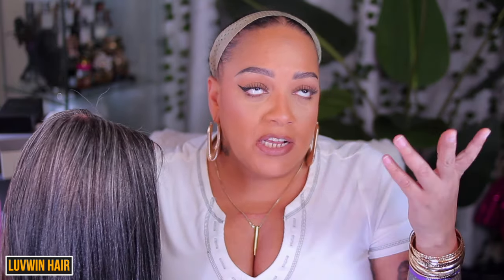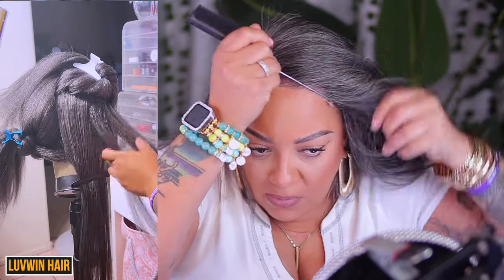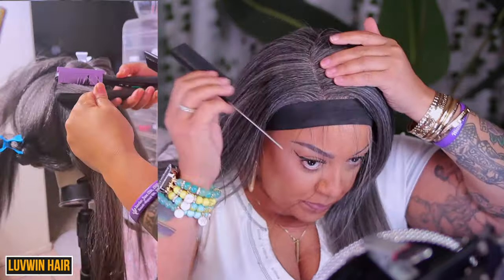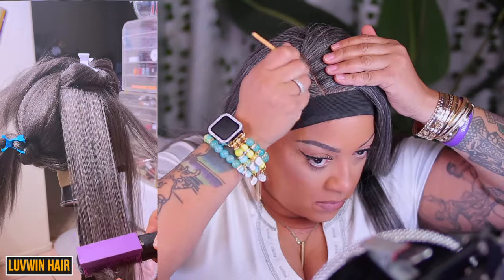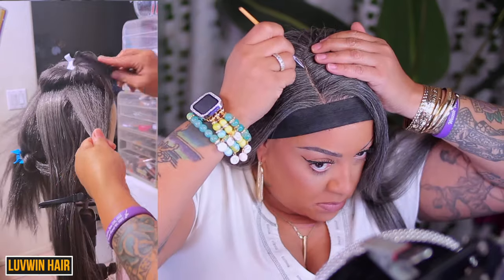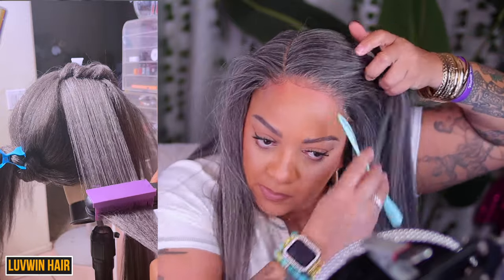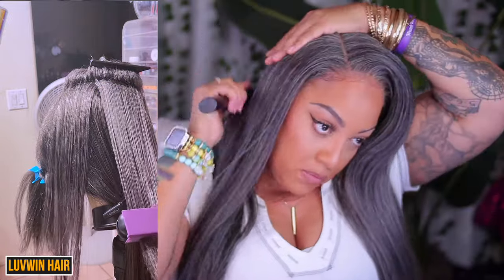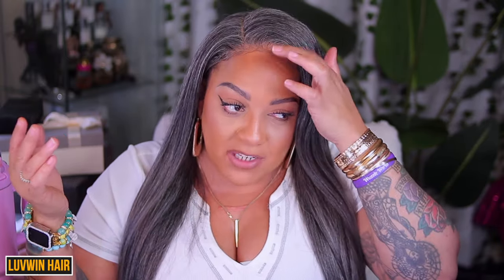BRAZILIAN BLOWOUT REALISTIC GREY SALT & PEPPER GLUELESS LACE FRONT WIG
Get the best salt & pepper Brazilian blow out glueless lace front wig from luvwinhair! Perfect for mature hair, this realistic grey hair wig is easy to install and perfect for older women looking for a natural look.

Luvwin 5x5 Closure Kinky Straight Salt & Pepper Middle Parting Glueless Wig

Density: 180%

Lace: 5x5 lace

Length: 22inch

8 Hours Delivery & Free Return Only for My subscribers Place Order

AfterPay can make 4 Equal Payments in 6 weeks!

WRITE OR SEND US LOVE GIFTS TO:
Muffinismylovers

SOME OF MY FAVORITE SITES